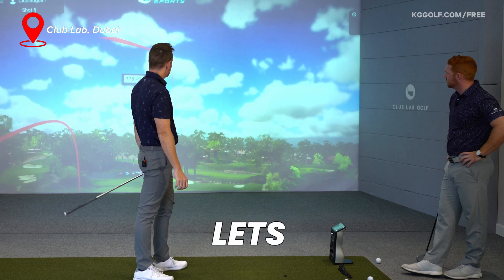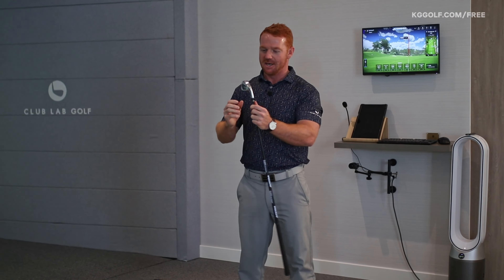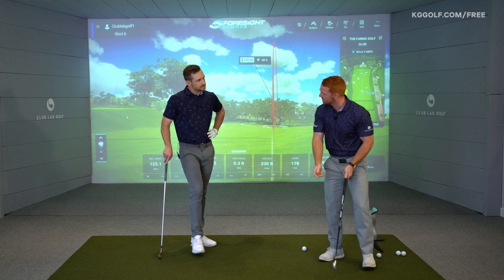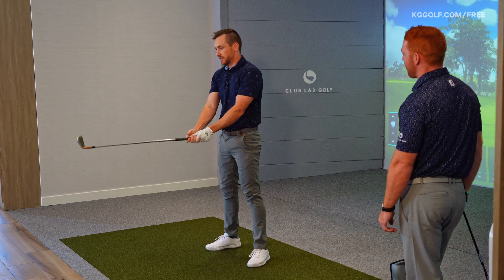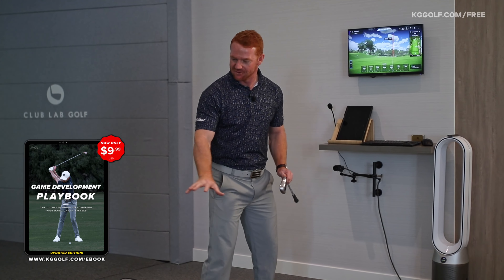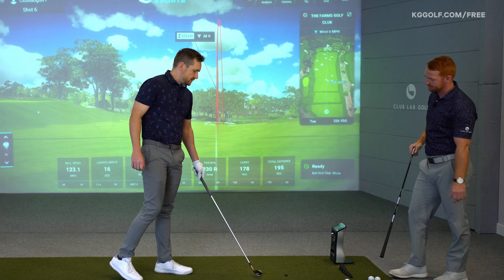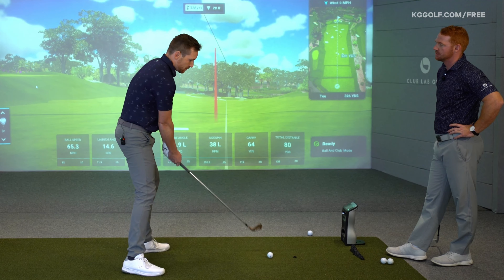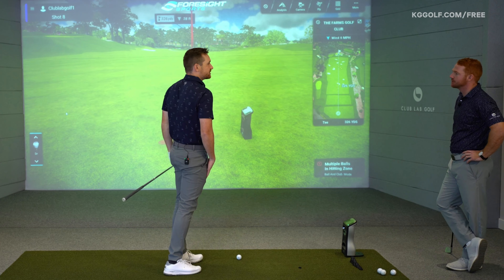EASY Weight Transfer Drill Guaranteed to improve your ball striking - Marno Vorster Part 2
If you are struggling to transfer weight or are hanging back on your trail foot through impact, the chances are your ball striking is lacking in power and consistency.

In this golf lesson, PGA golf pro Kerrod Gray and Marno Vorster explain how to properly shift your weight onto your lead foot and demonstrate an easy drill that is guaranteed to improve your ball striking.

Weight transfer is directly linked to a player's skill level and how well they strike the golf ball. Better ball strikers will have the majority of their weight on the lead side, while poor ball strikers will keep their weight centered or hanging back through impact.

⛳ Chapters
0:00 Introduction
0:56 Simple drill to bring awareness to your pressure shift
2:00 Shift your weight BEFORE you rotate for maximum power
3:10 BEST drill to transfer weight to the front foot 👈
4:00 Weight transfer drill continuation 👈
5:20 How to use this drill in a game setting
5:55 Video takeaway